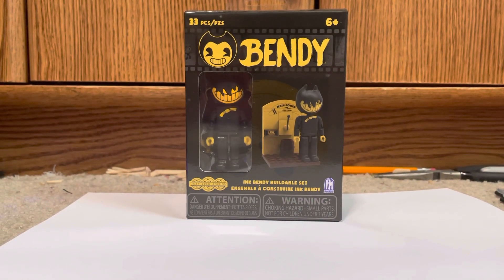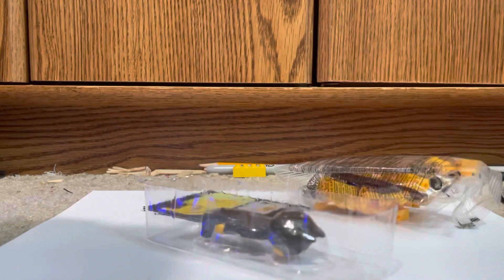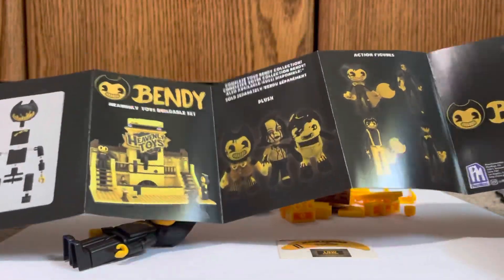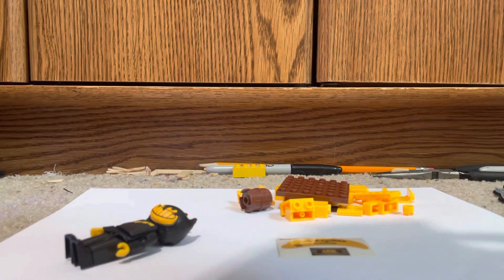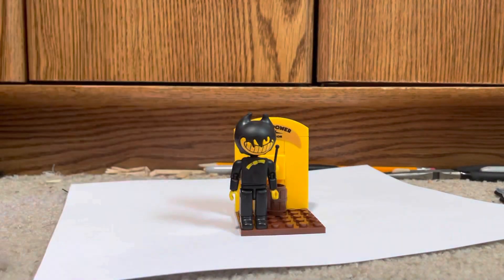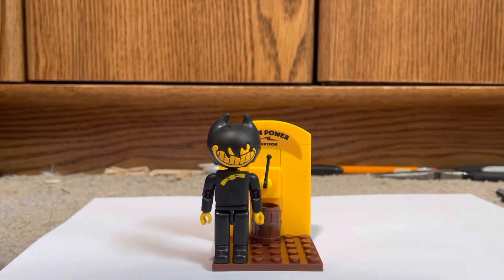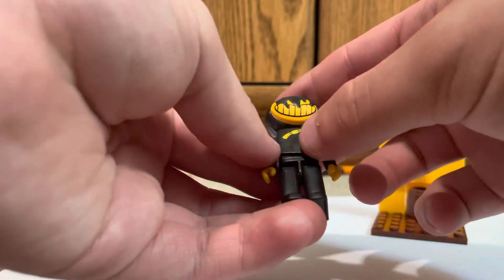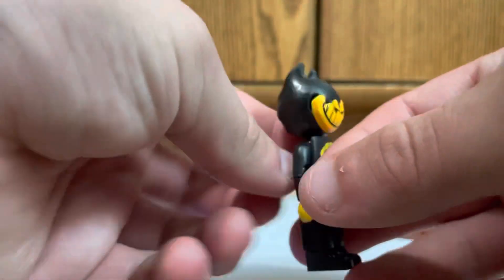Review/build on the Bendy and the ink Machine, Ink bendy with main power